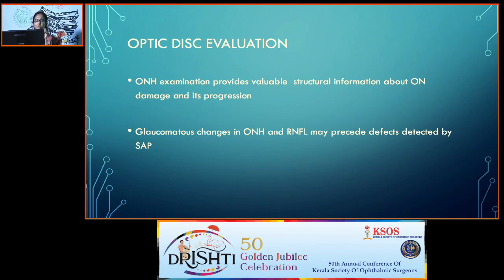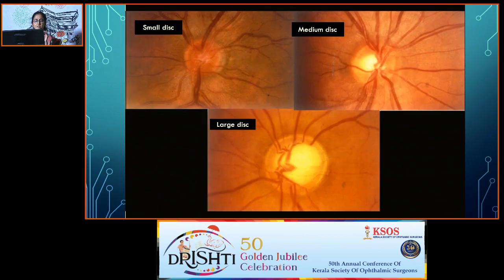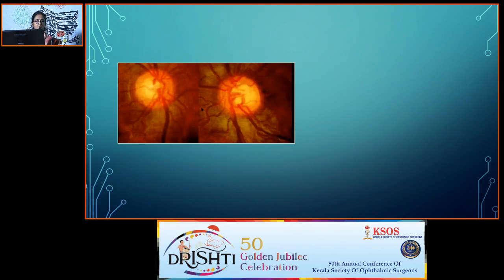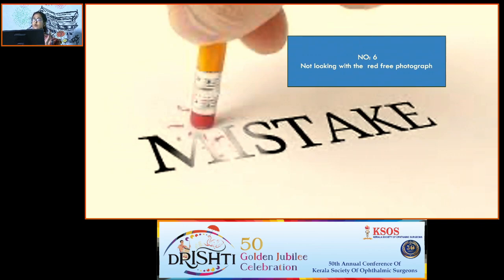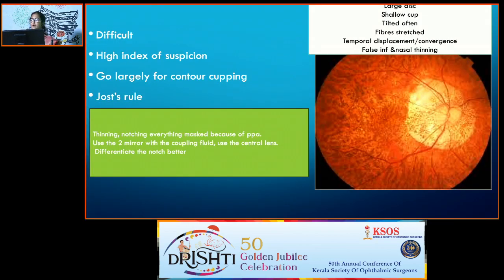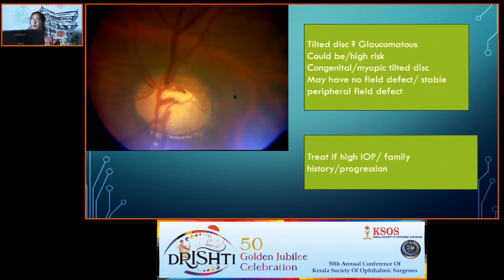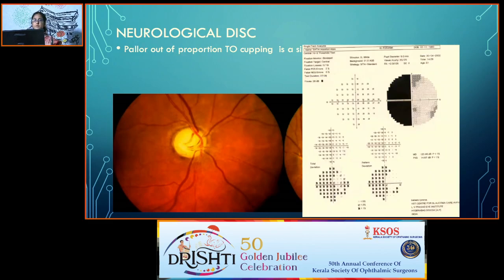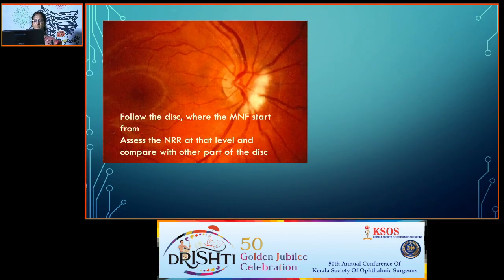KSOS2023 IC51 Topic Dr Mallika Harikrishnan OPTIC DISC; THE MISTAKES WE MAKE